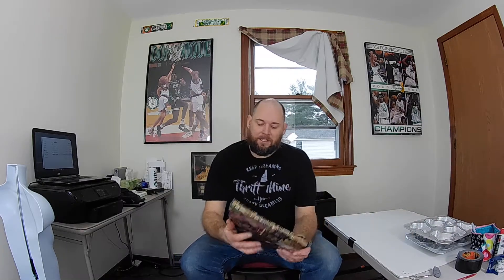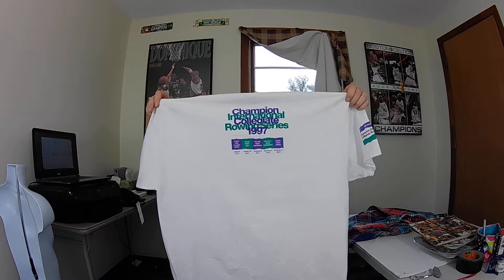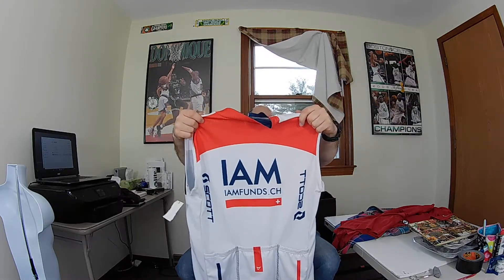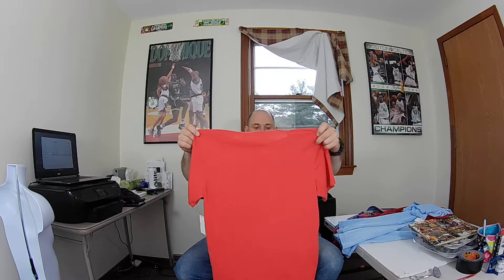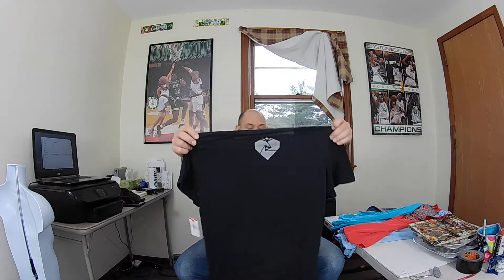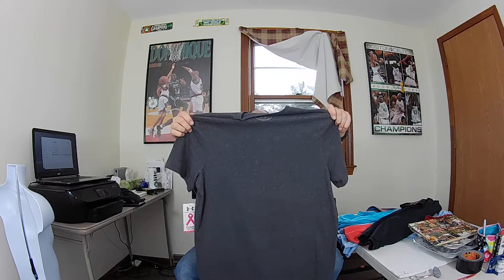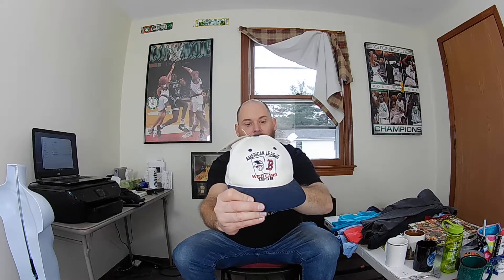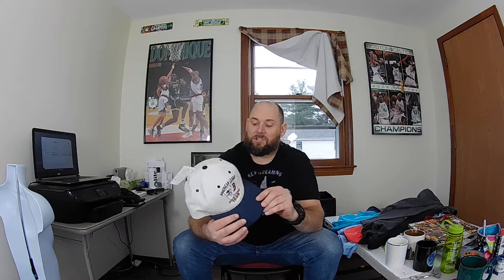Black Friday Goodwill Hudson NH Ebay Thrift Haul